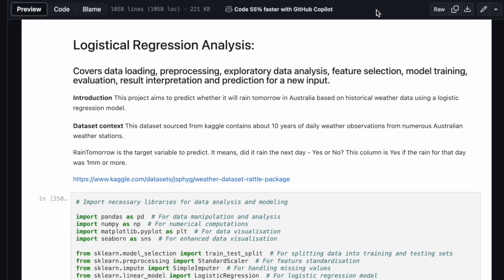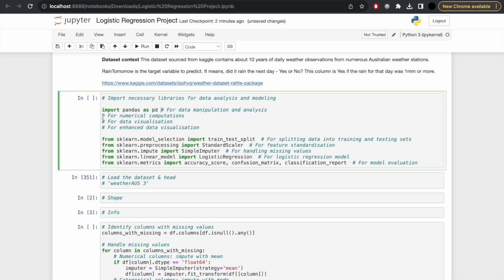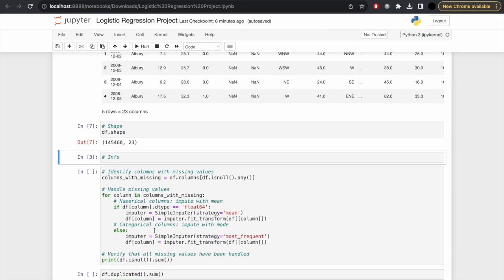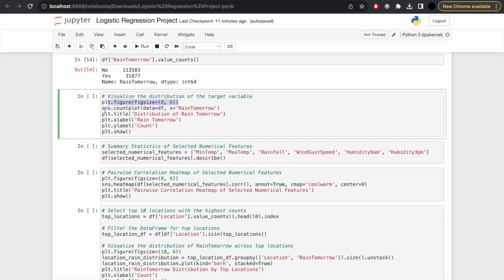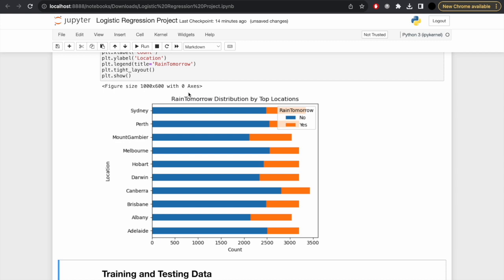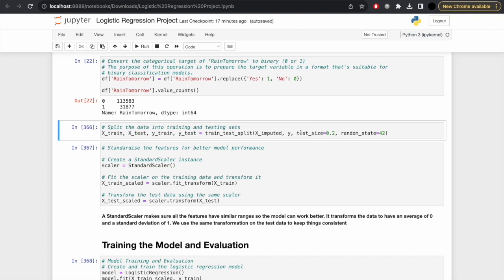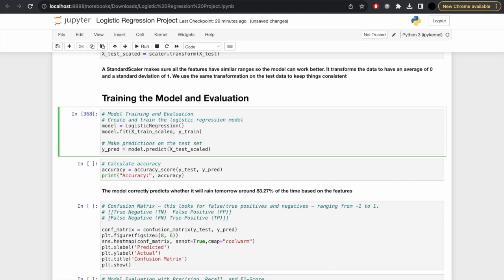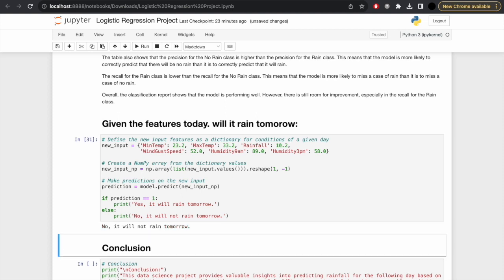Python Machine Learning Portfolio Project: The Complete Guide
Welcome to another exciting machine learning project on our channel! In this video, we will take you through a comprehensive journey of Logistic Regression Analysis in Python. We will cover everything from data loading and preprocessing to exploratory data analysis, feature selection, model training, evaluation, result interpretation, and even making predictions for new inputs. It's a one-stop guide for building your machine learning portfolio!